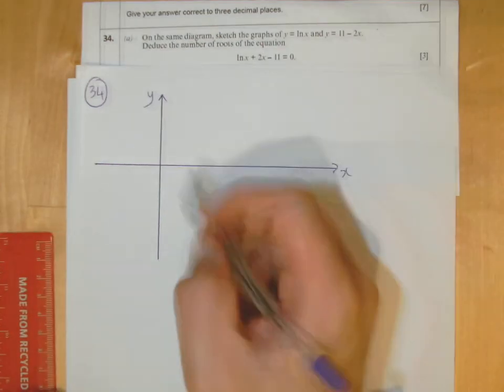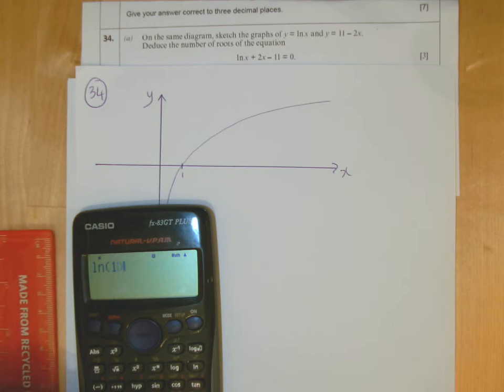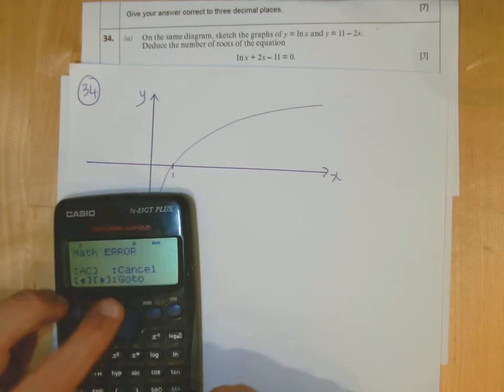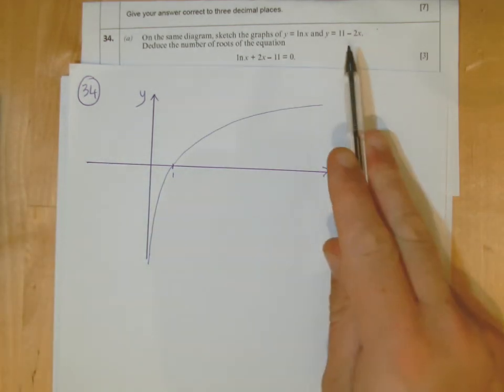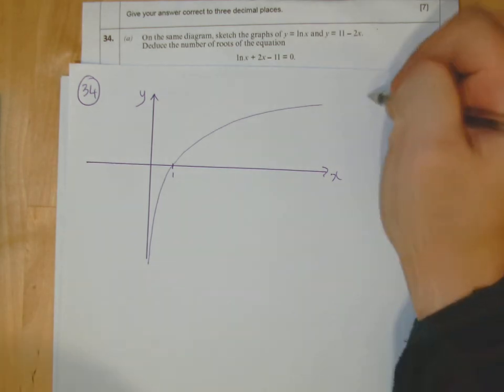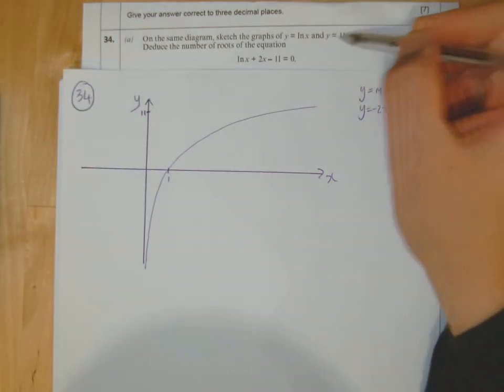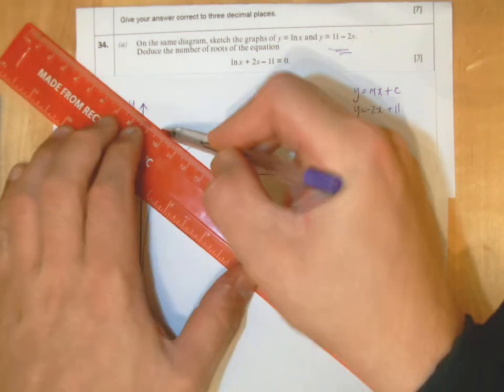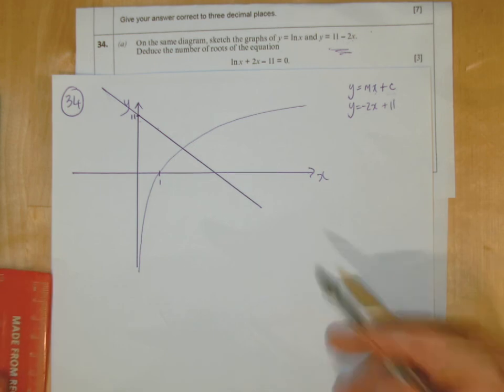Q34A C3 THE COUNTDOWN